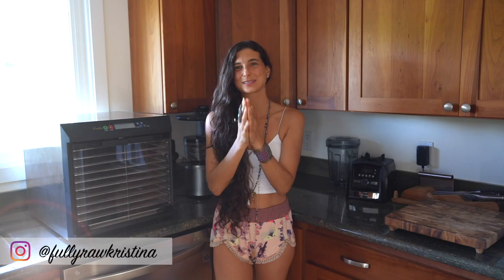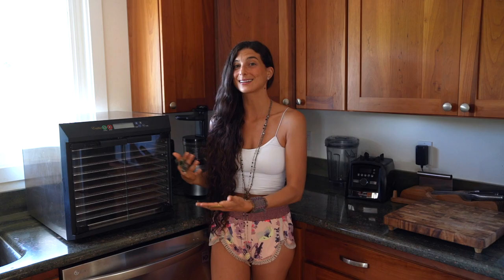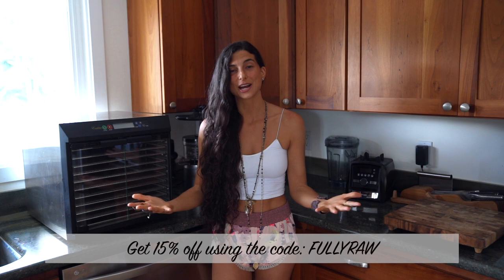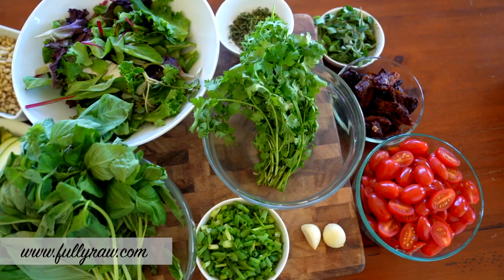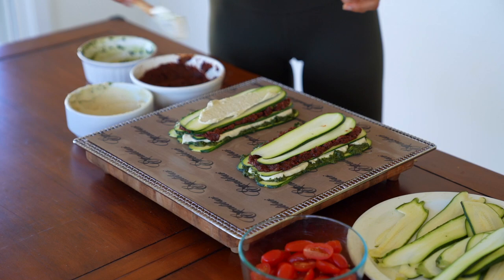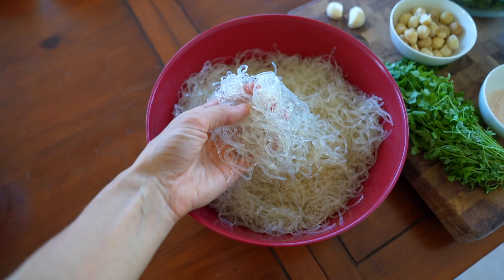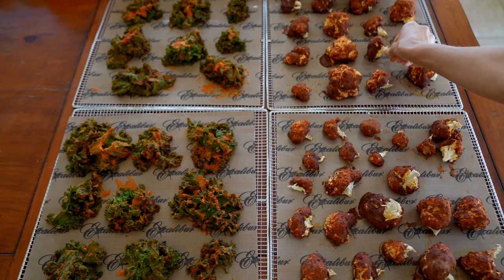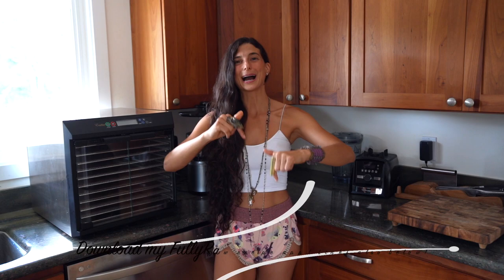Delicious Warm Recipes that are RAW VEGAN 🌱 Best Lasagna & Pesto Pasta!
About FullyRawKristina:
Kristina Carrillo-Bucaram lives to inspire a FullyRaw, or 100% raw vegan healthy vegan lifestyle A raw vegan lifestyle incorporates fruits, vegetables, nuts, and seeds.